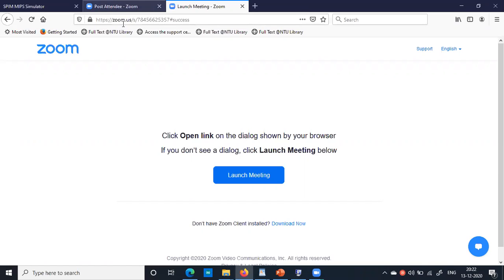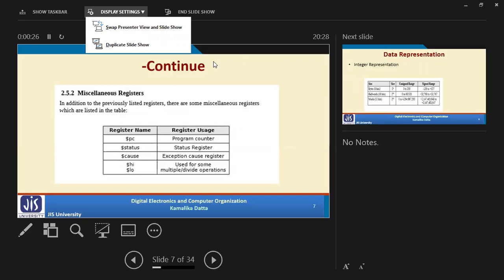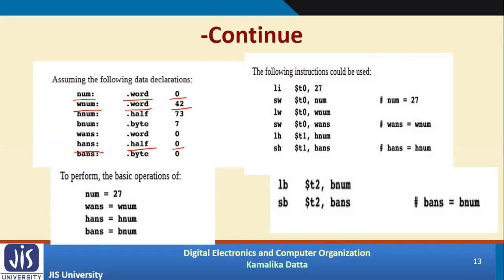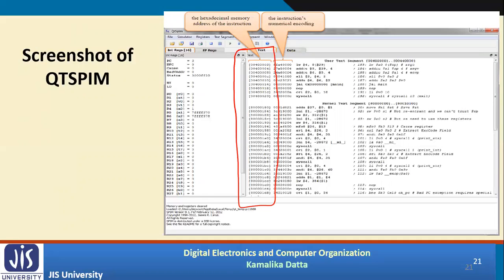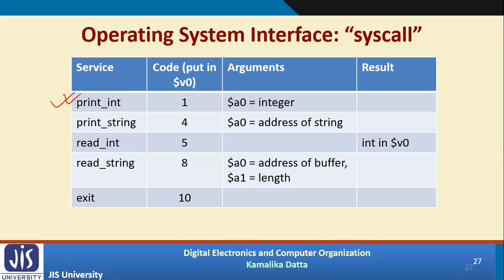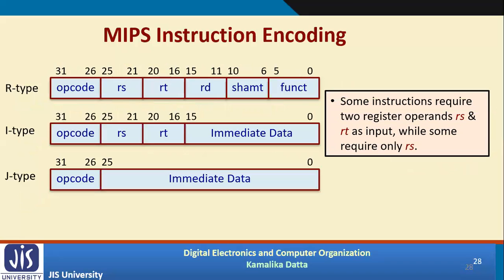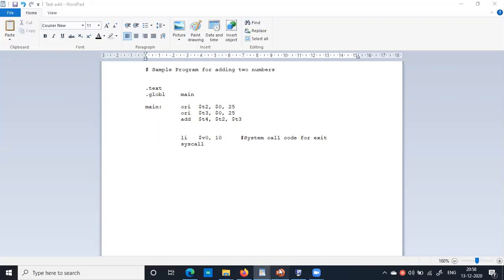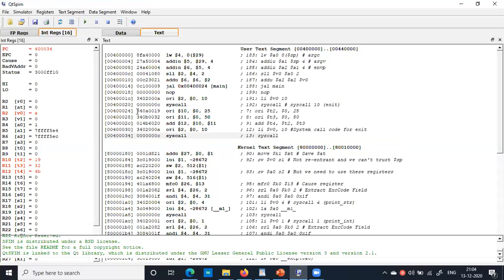MIPS Instruction and QtSPIM